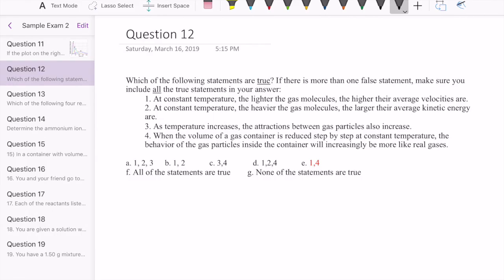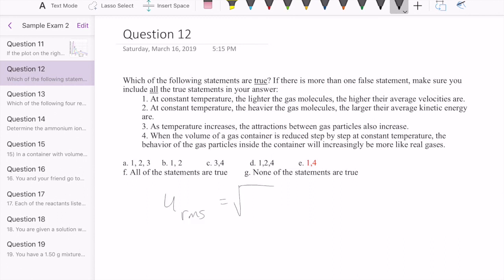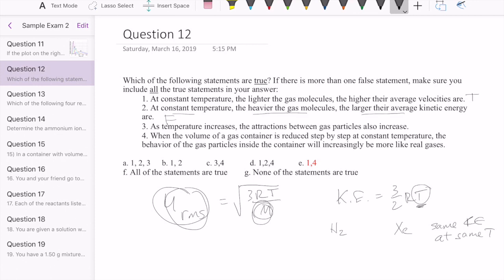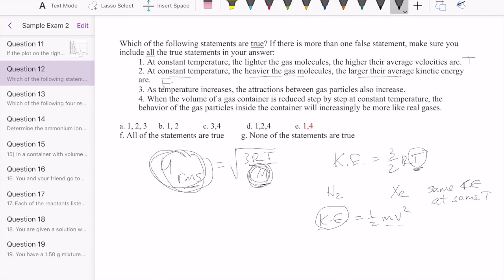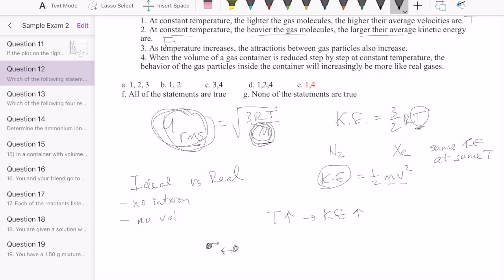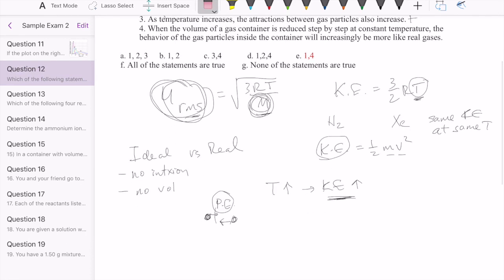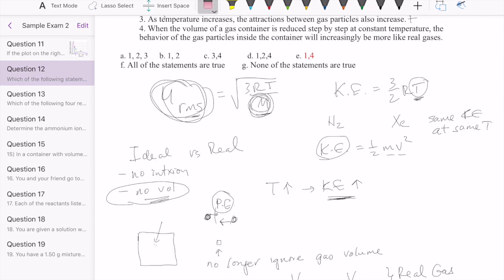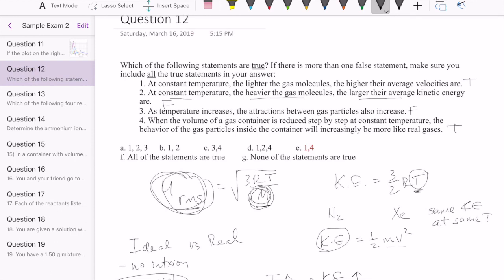Chemistry Problem Solving: Using Kinetic Molecular Theory for Gases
This video describes how to apply important Kinetic Molecular Theory for Gases and the difference between ideal and real gases.